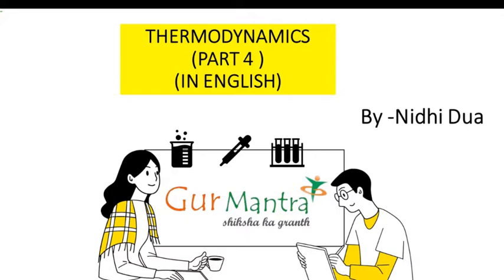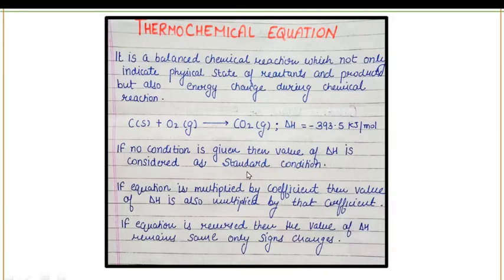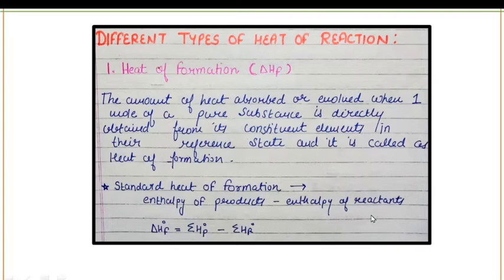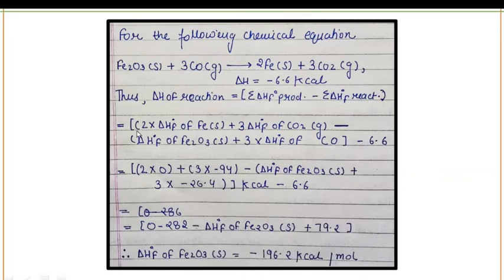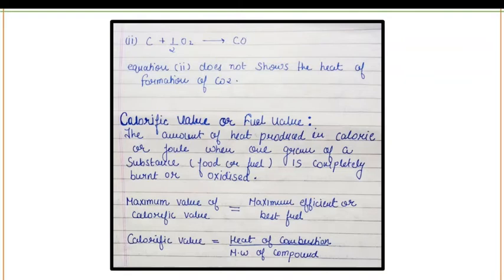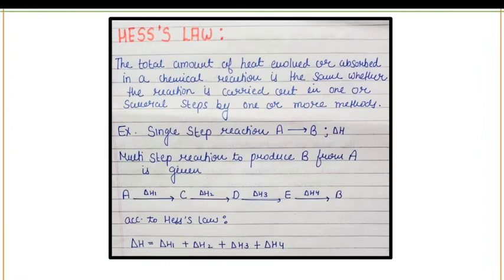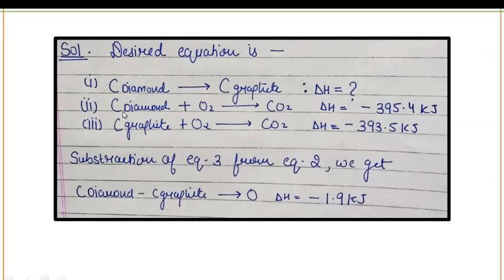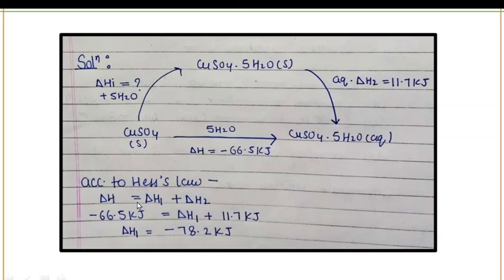Thermodynamics | Part-4 | GATE XL Chemistry | Gurmantra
This session will include a discussion on Thermodynamics , as it is a particularly important topic it will help to pace up your preparation level for upcoming GATE  2021 exam. This session will be highly beneficial for all the Gate aspirants .

2.    TELEGRAM CHANNEL LINK OF GURMANTRA